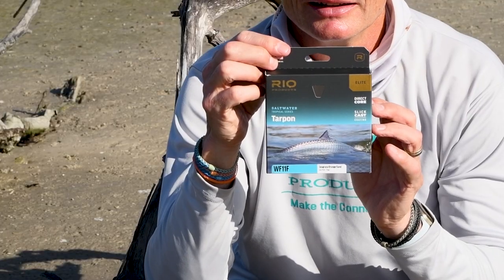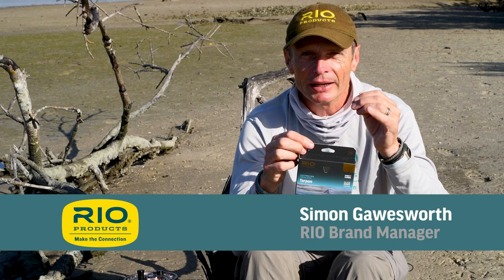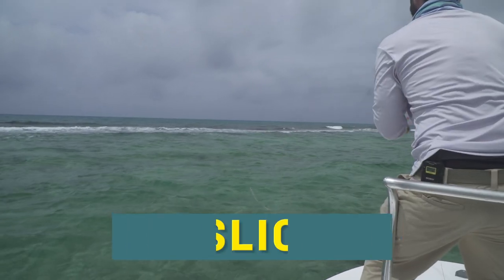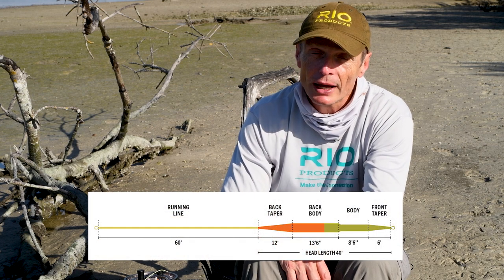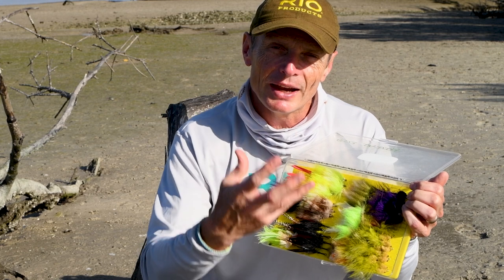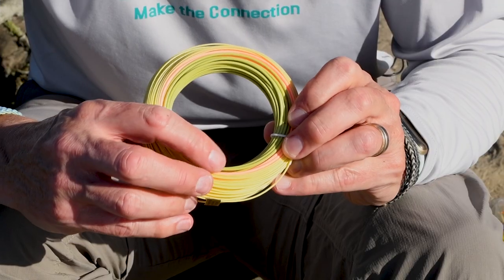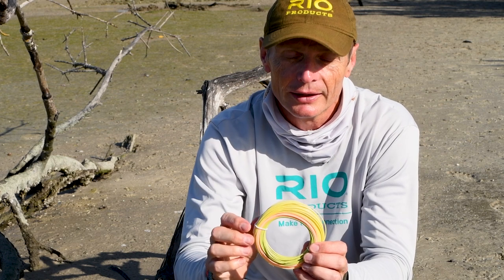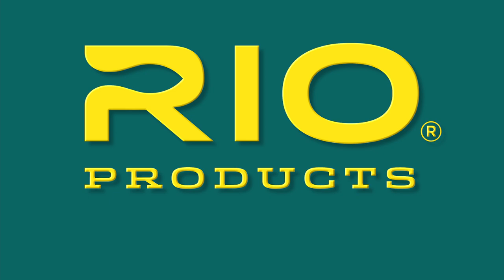RIO's Elite Tarpon Line Explained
RIO's Elite Tarpon line is the perfect choice of line for angler's chasing tarpon on the flats. The line is built with RIO's incredible SlickCast, and has the perfect taper design for loading quickly and for casting tarpon flies with ease.

In this video, Simon Gawesworth talks about the key technologies that go into making this line, and what those technologies do for you as an angler and a caster. The Elite Tarpon line is built with RIO's SlickCast, which creates the slickest, most durable fly line coating ever made, as well as being made on RIO's low stretch DirectCore for maximum control, smoothness and performance.

If you are planning on chasing tarpon there is no better fly line on the market than RIO's Elite Tarpon line, so check out this line and make sure you are armed with the best saltwater line on the market.